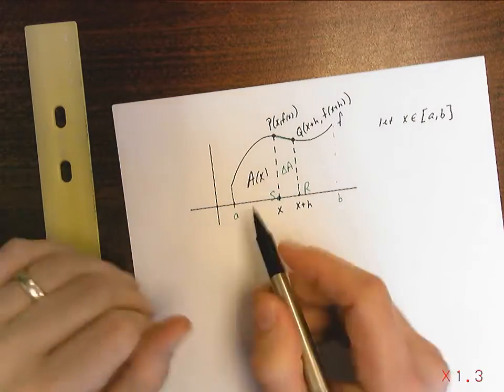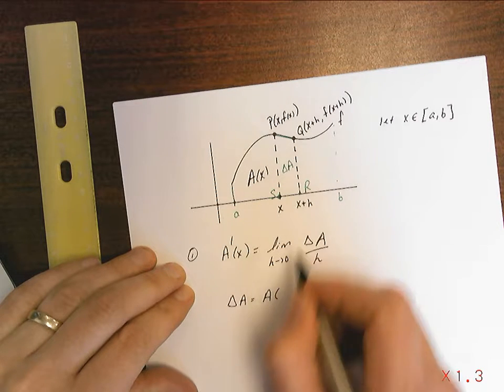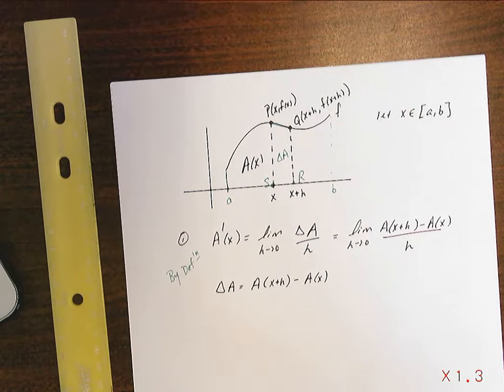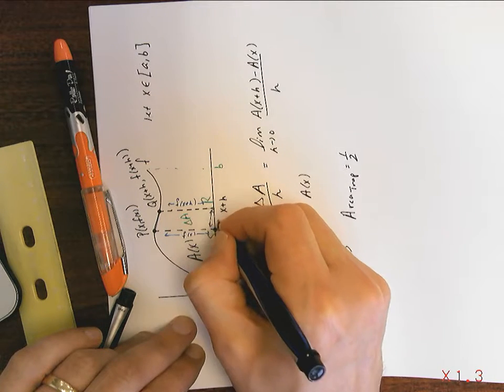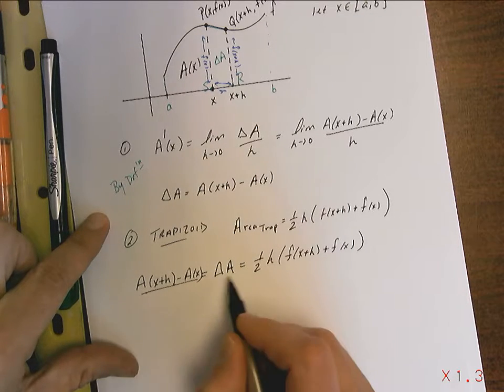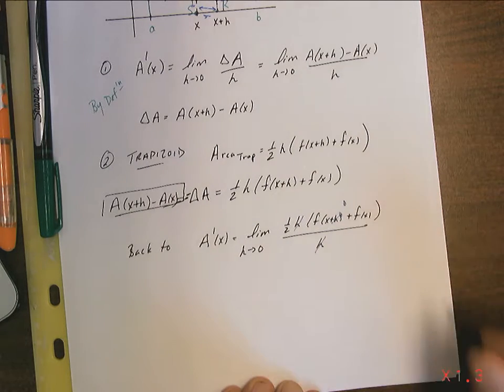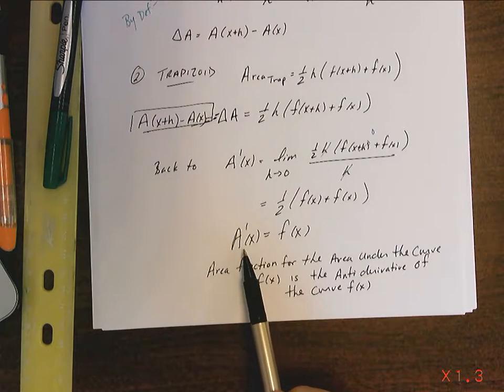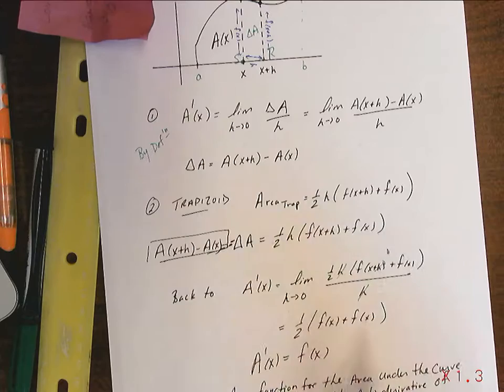Proving the FTC part II - video 2 Area function and Anti derivatives